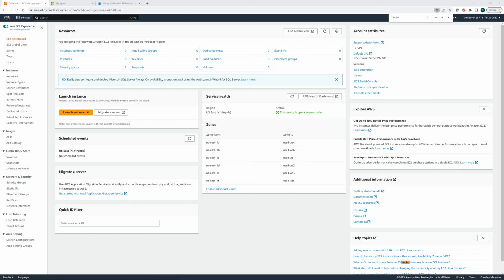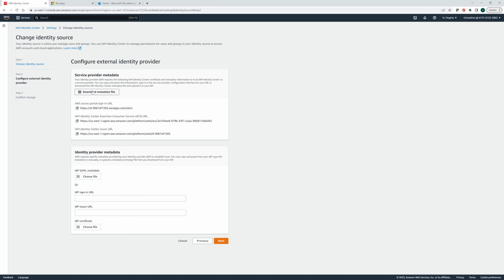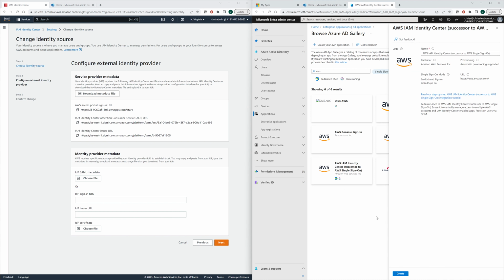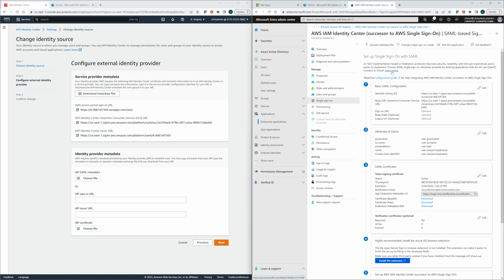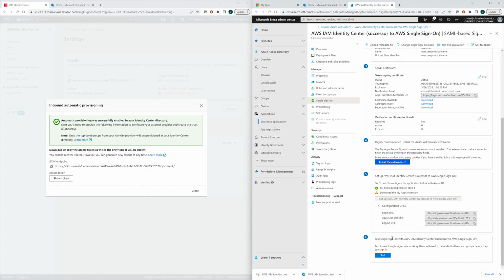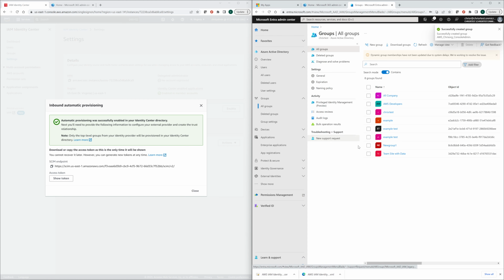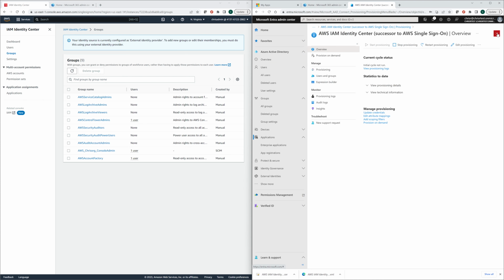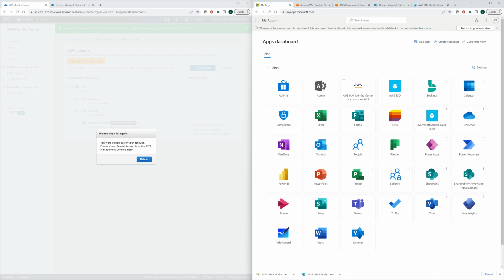AWS and Terraform Series - Azure AD SSO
In this video, We will set up the Azure AD integration into AWS in order to setup AWS IAM Identity Center.